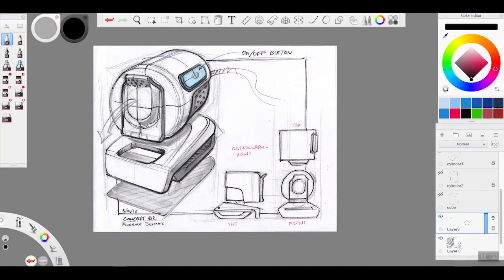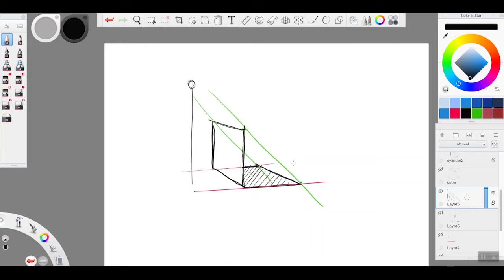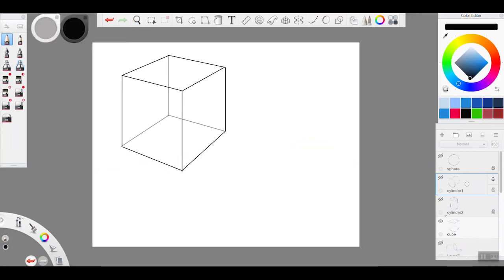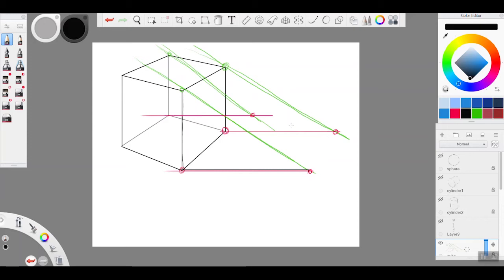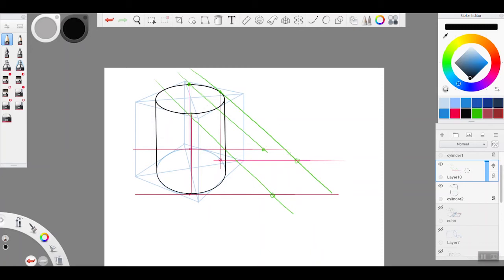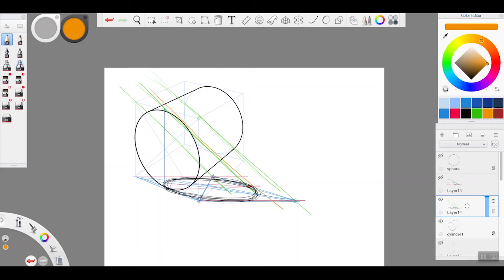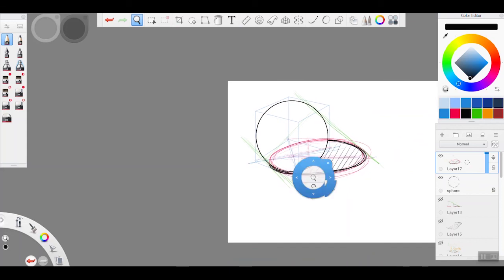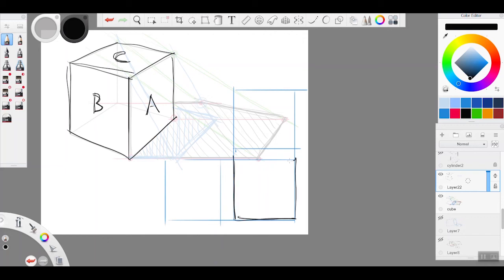2018 10 10 shadow1 1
Prepared demo